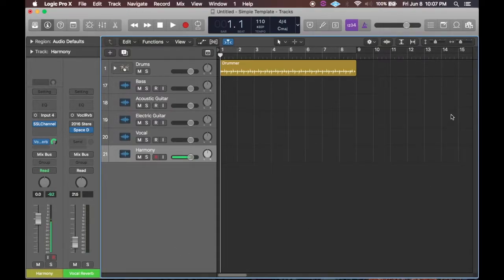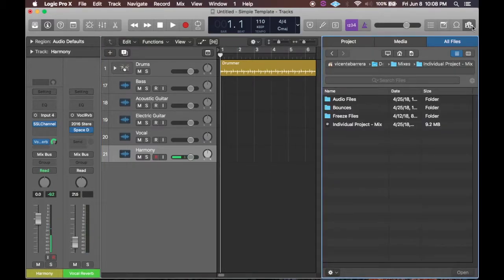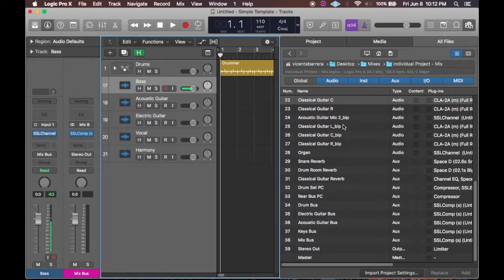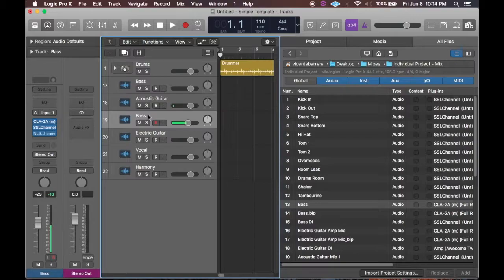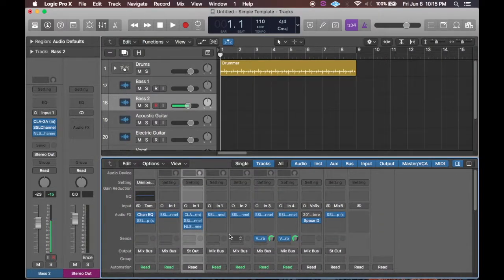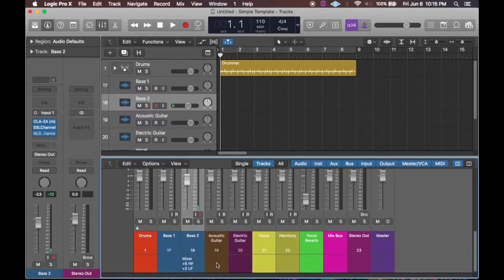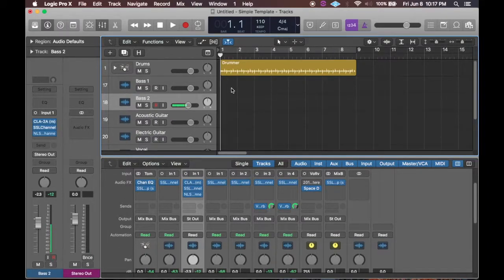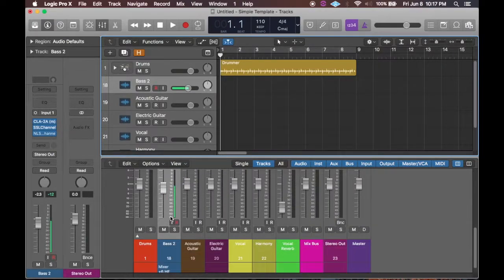Adding Tracks to Templates in Logic Pro X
This video shows you how to, in Logic Pro X, to import tracks from a different session into your template.